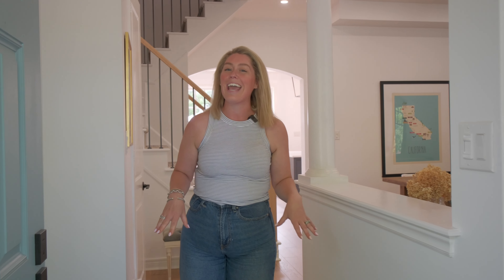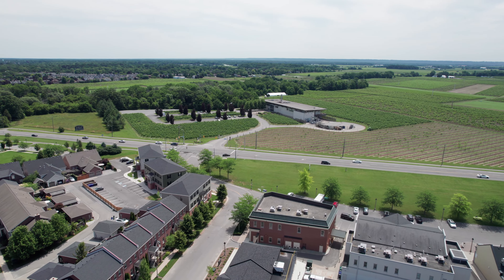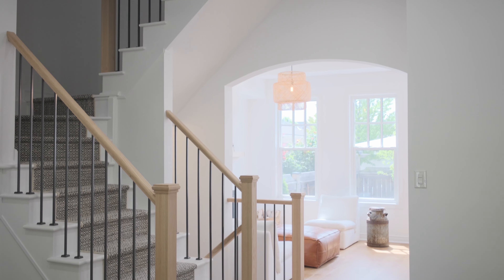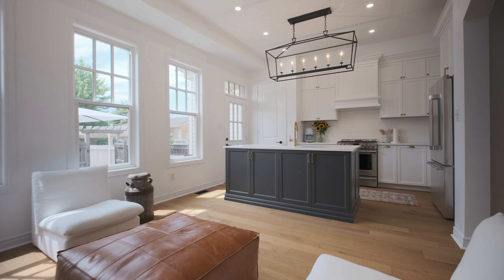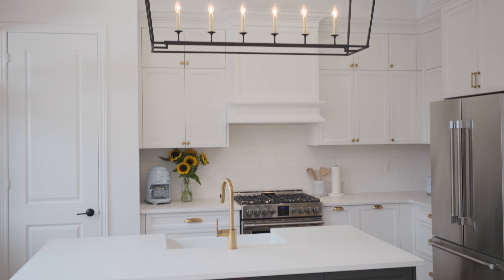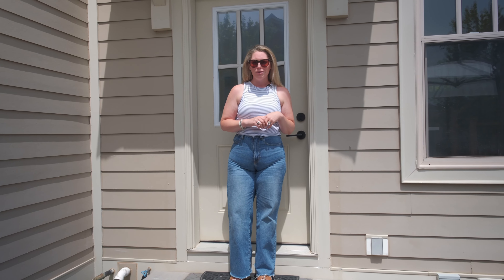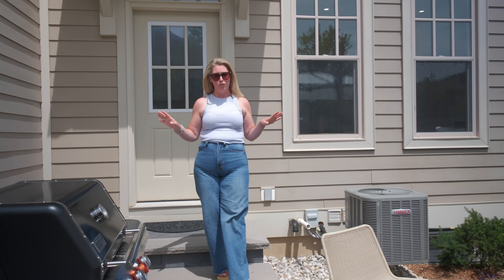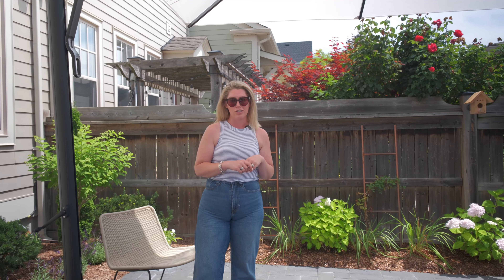3 Brock St, Niagara on the Lake, Foster Living Agent Walk Through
Located within historic Old Town, NOTL, this beautiful 2 + 1 bed, 4 bath luxury townhome is exquisitely renovated and waiting for you. Soaring ceilings, gallery walls, loads of custom finishes including white oak engineered flooring, modern oak stairs and railings, gas fireplace and loads of sunny windows. Incredible chef’s kitchen with custom built cabinets to the ceiling, pantry and range hood, Thermador SMART refrigerator, professional gas range and oversized island highlighted by stunning quartz Calcutta Gold counters and porcelain farmhouse sink. Updated bathrooms with custom vanities, Restoration Hardware fixtures, it’s a flawless eye for design. Enjoy the professionally landscaped backyard oasis with natural gas bbq hookup and perennial gardens. Don’t overlook the new furnace, central air and bedroom level laundry with new LG THINQ stack. Within the neighbourhood, you will find wonderfully walkable streets, a beautiful diversity of architecture, an array of small parks, and the convenience of incredible wineries, breweries, restaurants and walking trails all at your front door. Experience worry-free NOTL living at its very best. Lynsey Foster, Scott Foster, Foster Living, Top Hamilton Realtor Broker